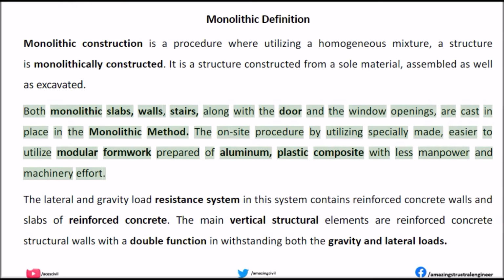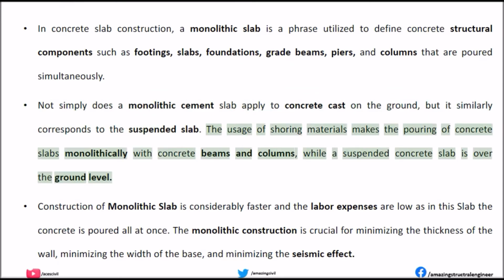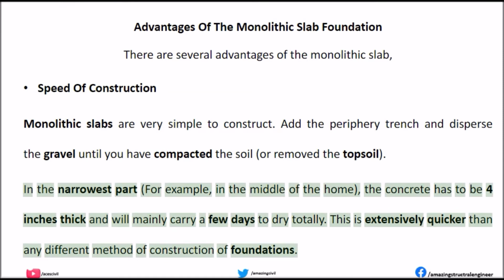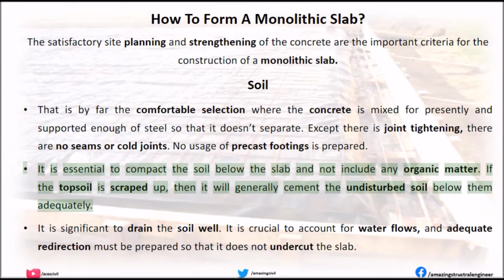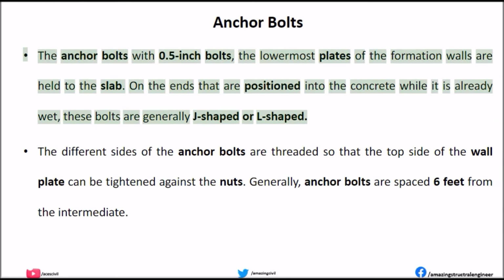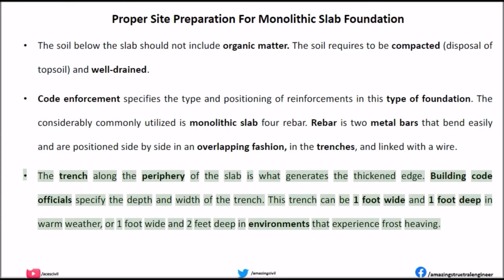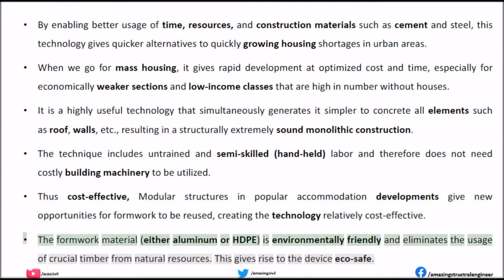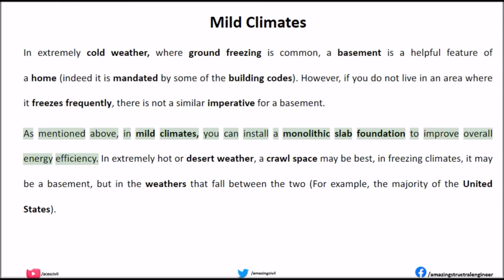What Is Monolithic Slab ?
ConcreteWork, Foundation, ConcreteSlab Monolithic Slab Concrete Pour.
The monolithic structure among beams, pillars and slabs. ... it is necessary to place the slabs and pour the ...